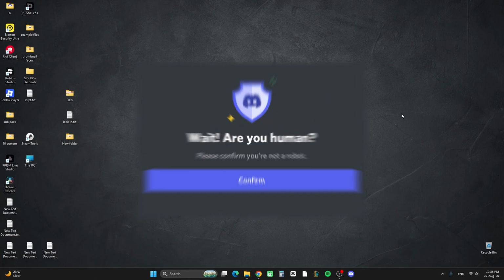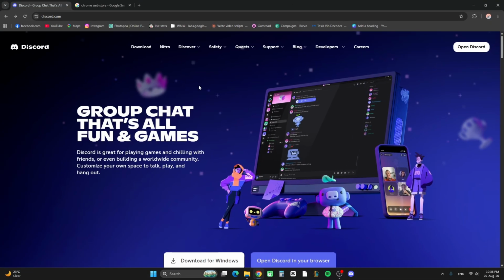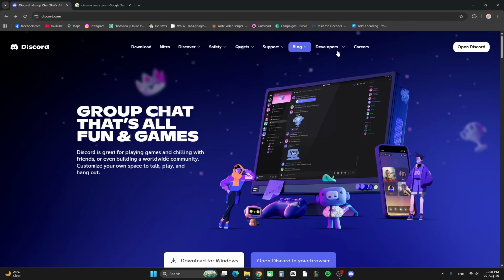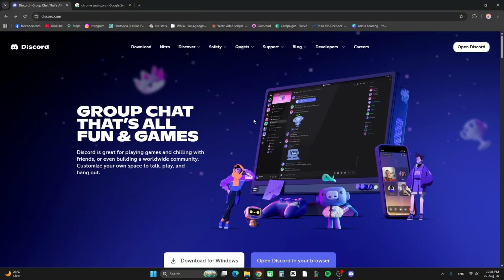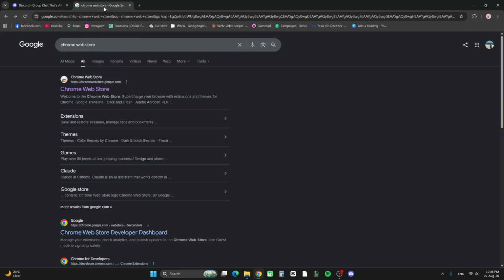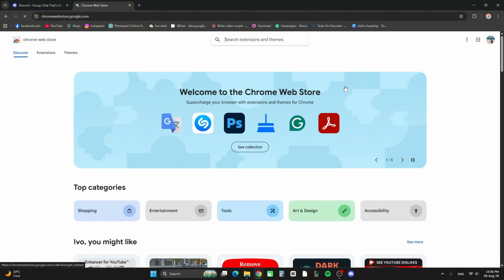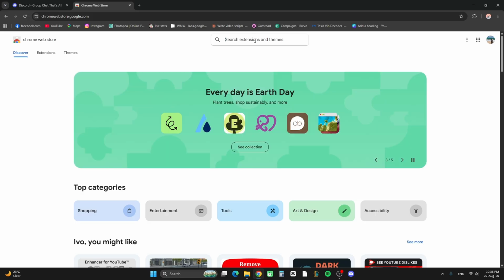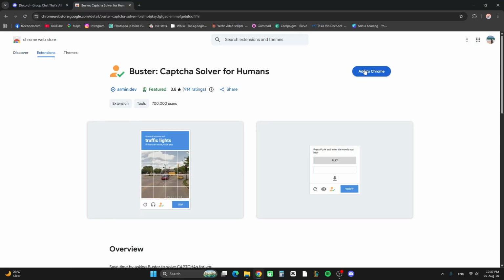How to Fix Wait are You Human on Discord (2026 Capcha Error)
I will show you How to Fix Wait are You Human Error on Discord